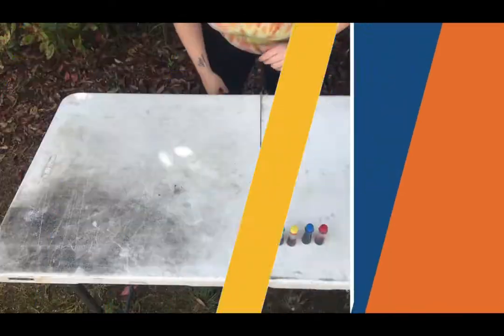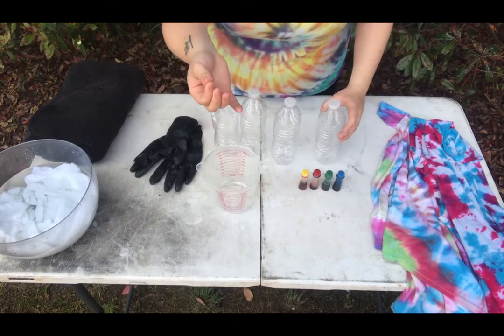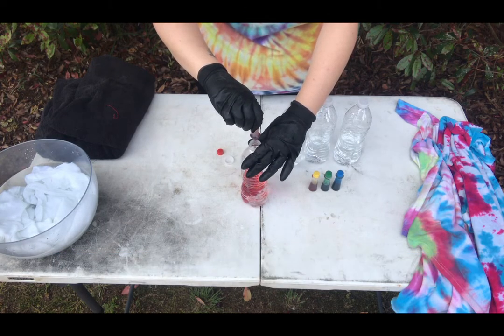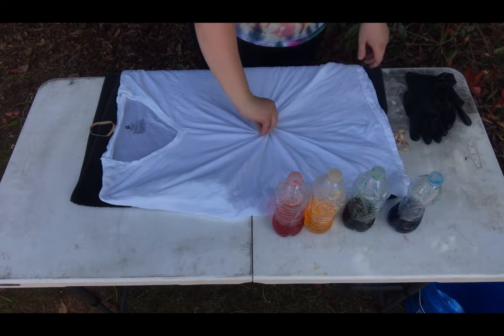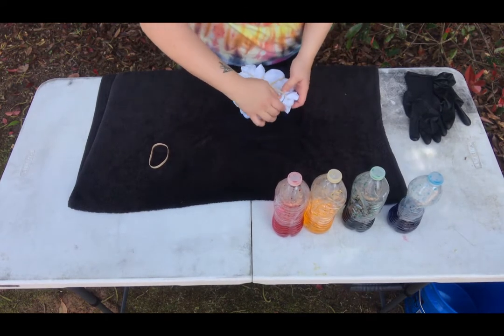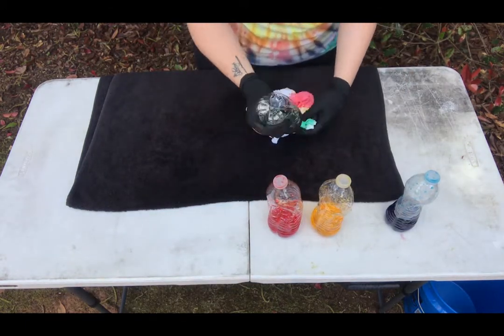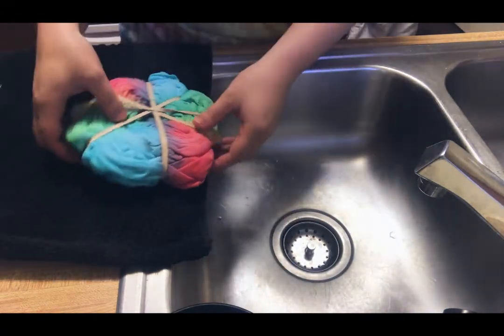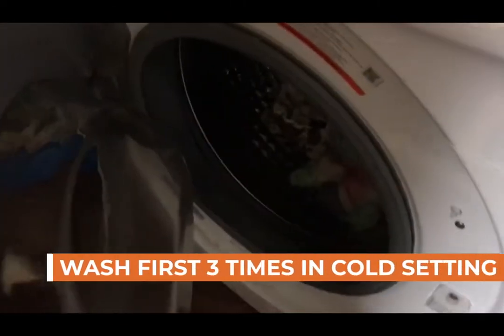How to Make Tie Dye at Home